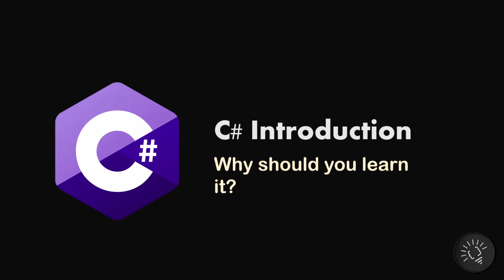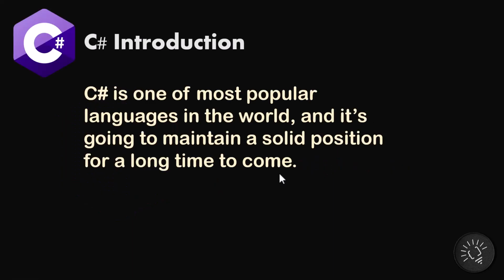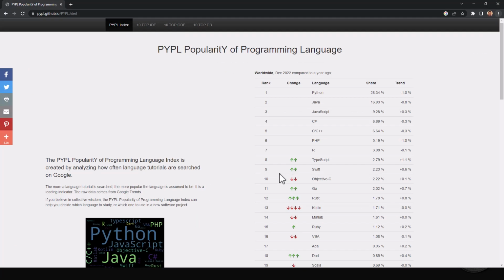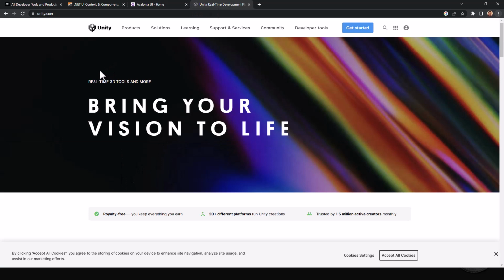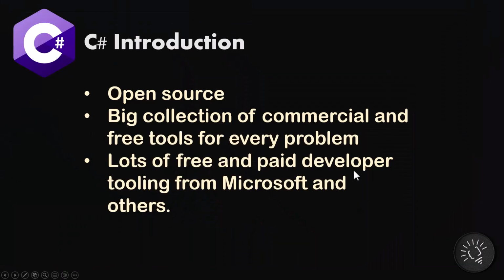What is C#? Should you learn it?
Hi friends!

This is the beginning of my C# series. I am going to teach you how to code in C# the right way. We are going to begin with the fundamentals and slowly go into the expert zone, learning how to churn out real world apps all by ourselves.

In this lesson I am going to show you why. Why should you learn C#?

This is my answer.

Cheers!
CoderJeet